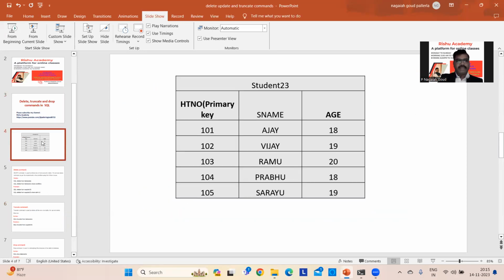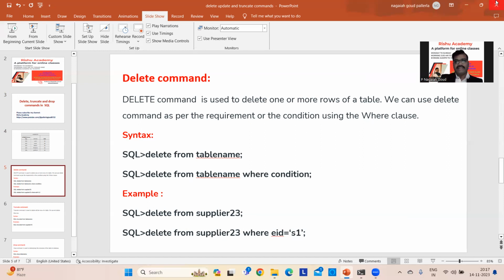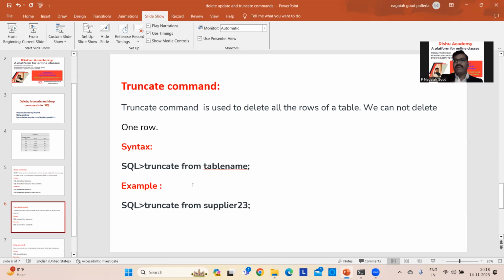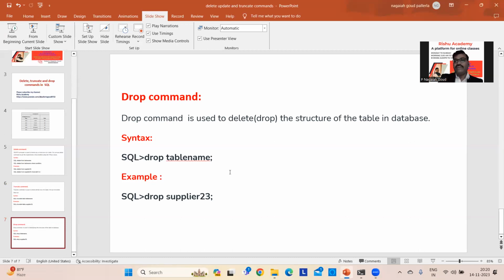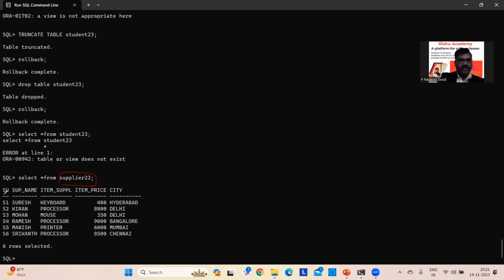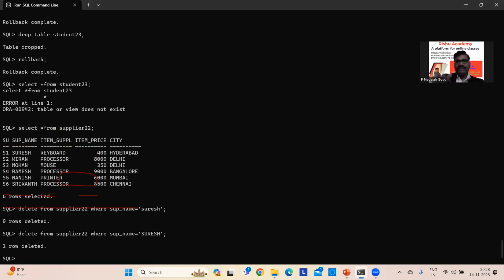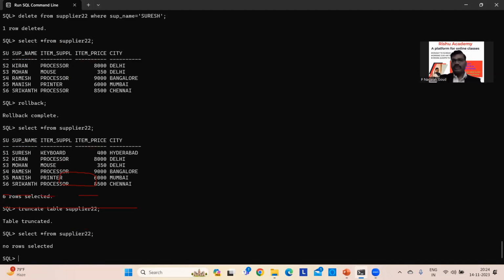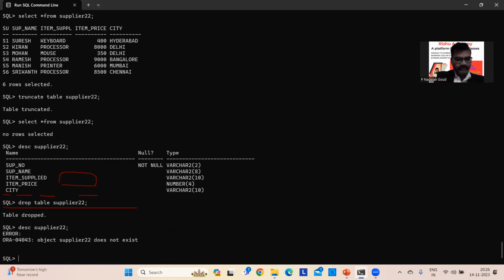Delete, Truncate and Drop Commands in SQL